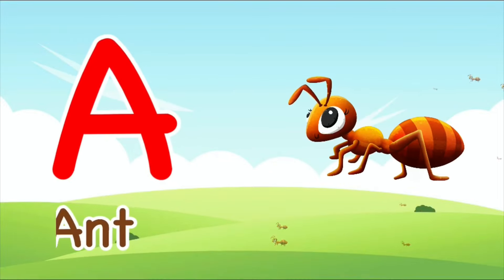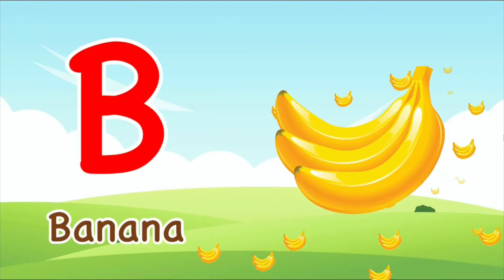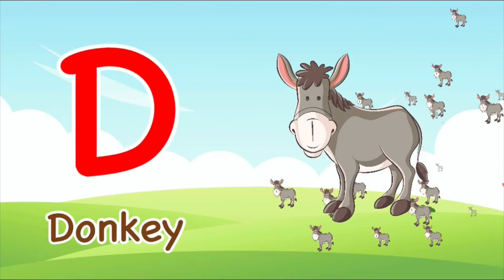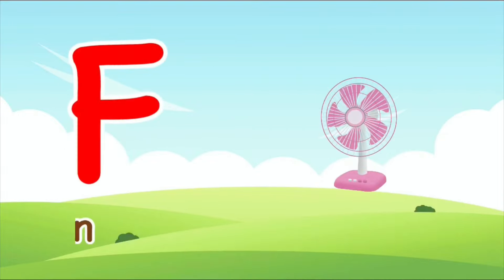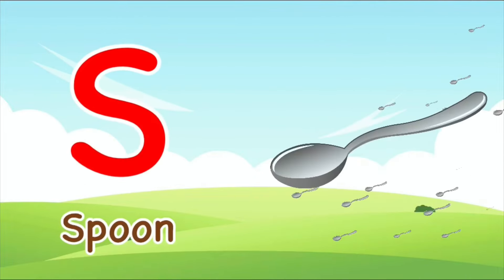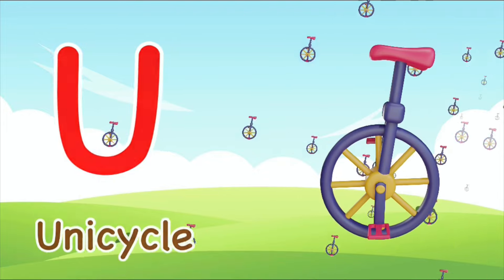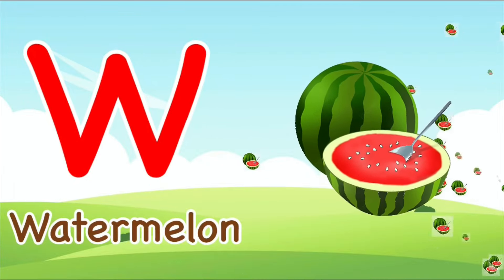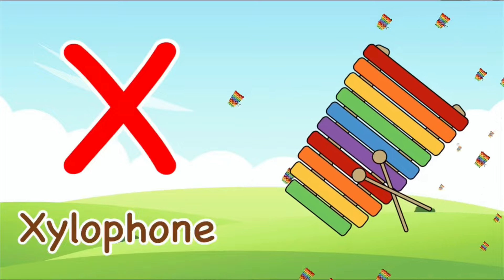A for apple b for ball | Abcd Song | Abcd Rhymes | Abc Song Nursery Rhymes | ChuChu TV - Alphabet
a for apple apple a for apple
alphabet
alphabets
english alphabet
abcd
abcd video
abc
abc song
abcd abcd
abcd rhymes
abc cartoon
 a for apple rhymes
abcd learning
abcd songs
abc songs
a for apple b for ball song
kids video
kids song
abcde
abcdefg
abcdefghijklmnopqrstuvwxyz
atoz

Hello Kids,
We provide Vedoes for children in very simple way.